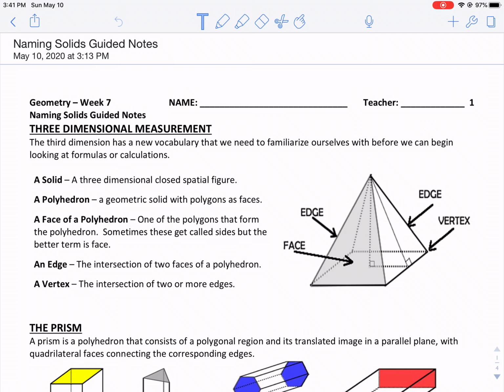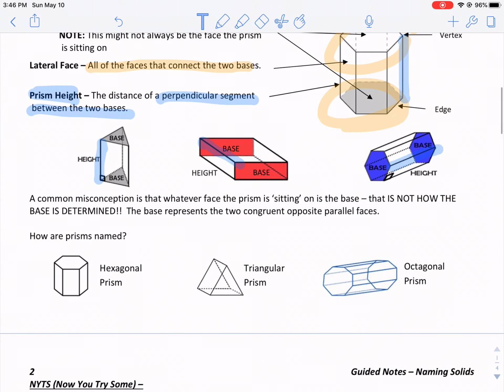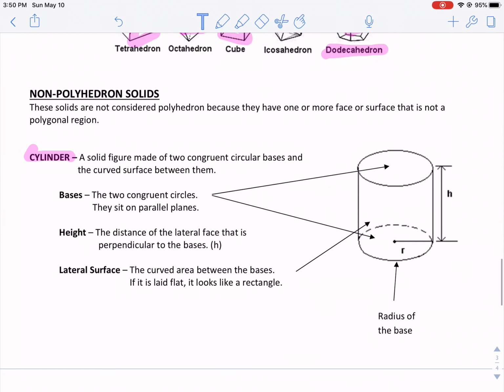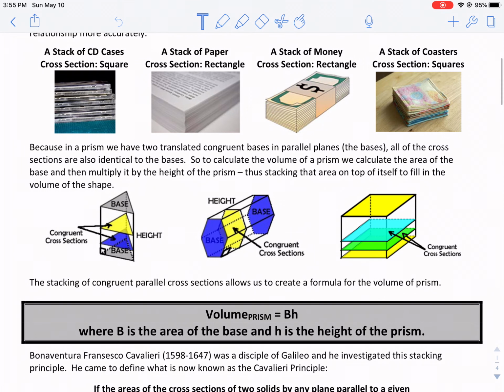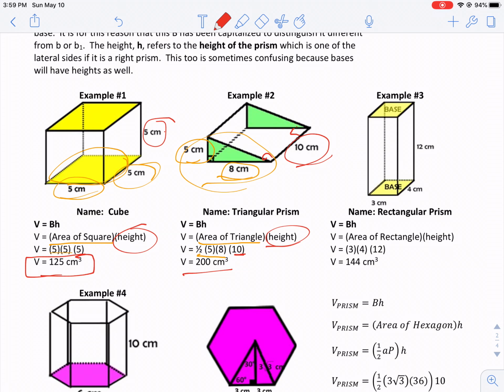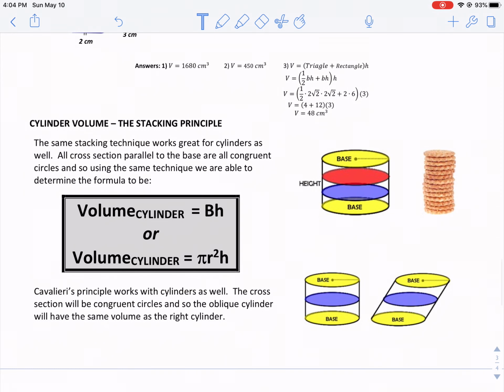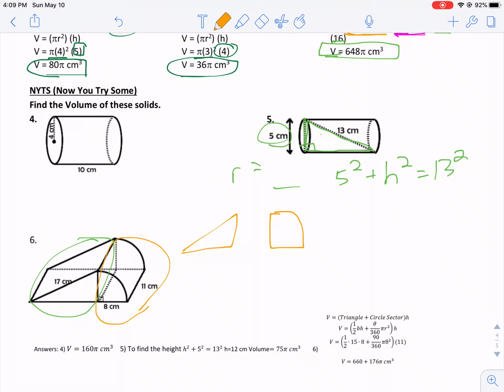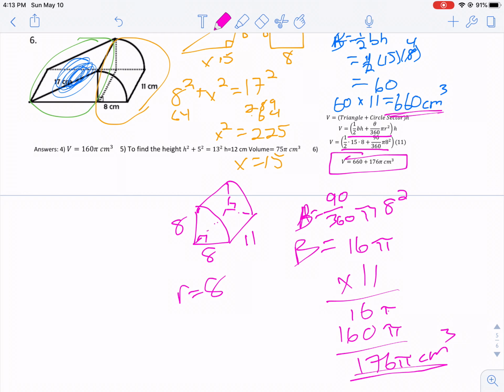Volume Notes Part 1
Naming Solids
Finding the Volume of Prisms and Cylinders